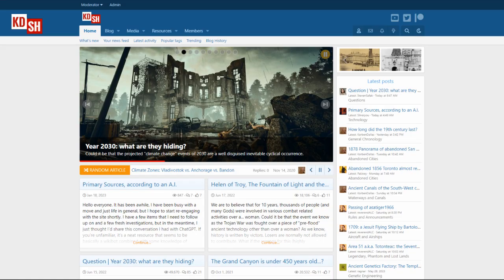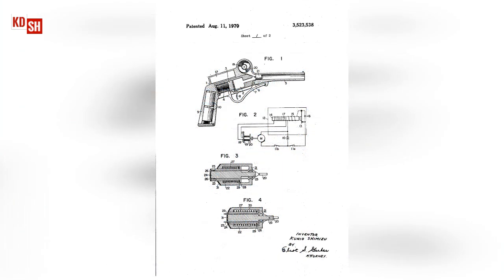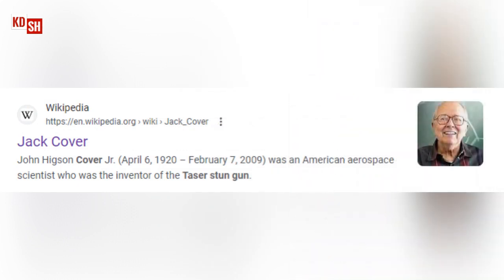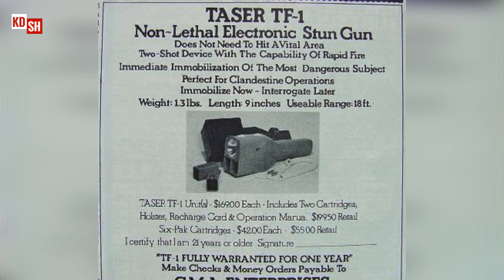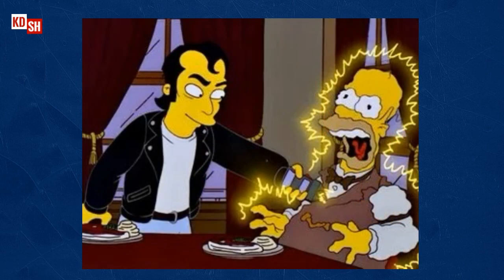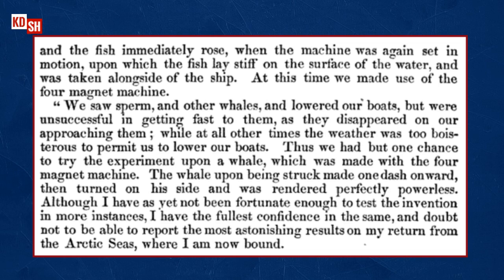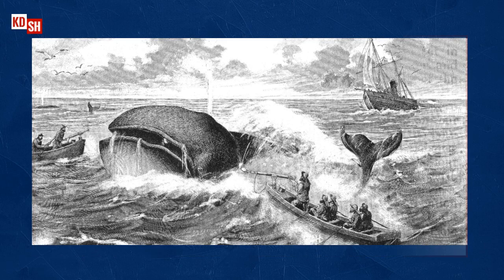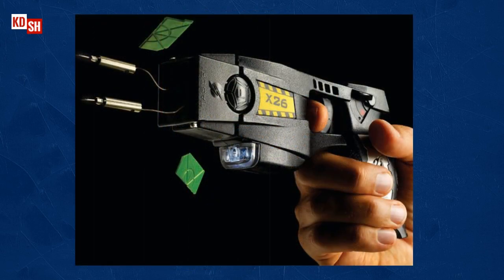Who really invented the Taser technology, and when?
If what we have here is indeed a technology we know today as a Taser, then what level of education and knowledge did they possess prior to the first half of the 19th century.